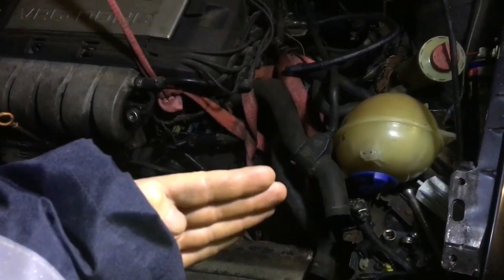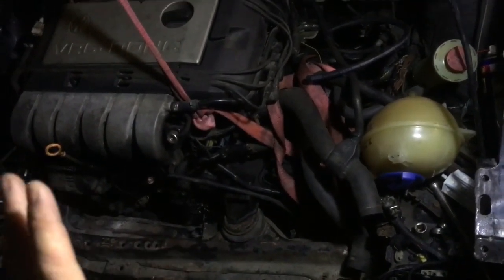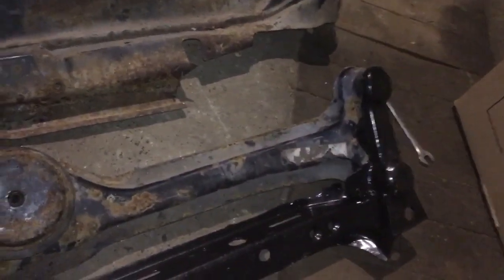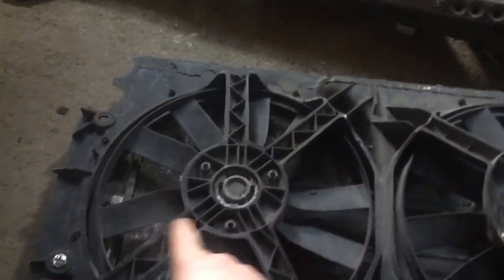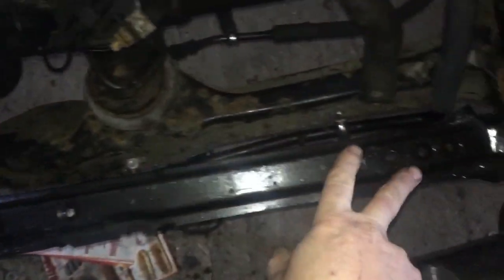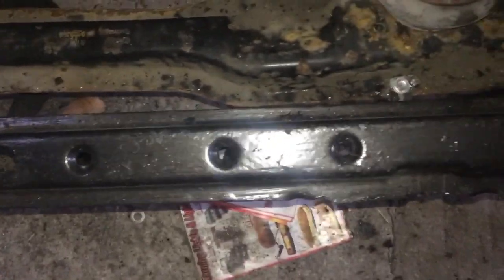Corrado radiator twin fan setup ep20